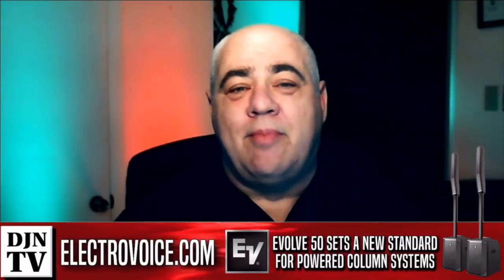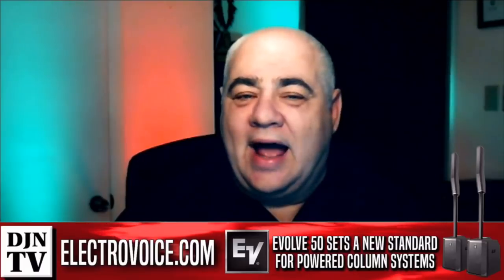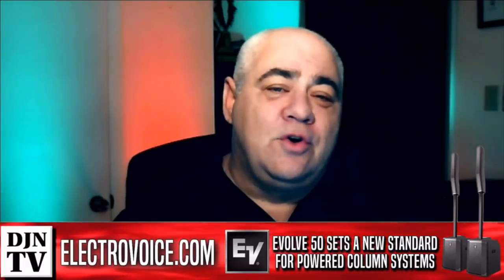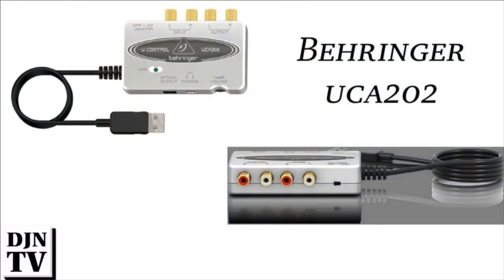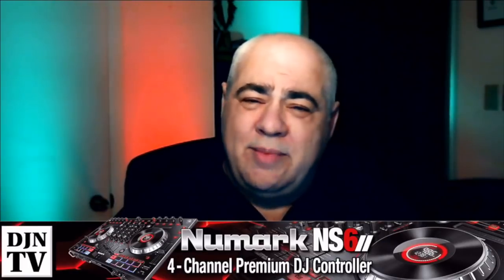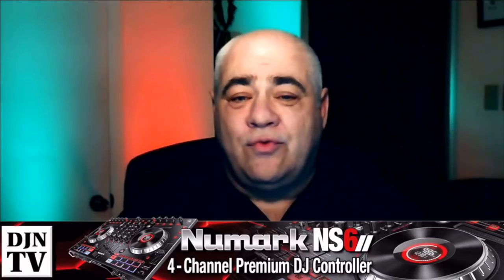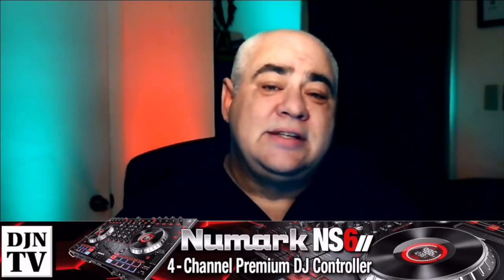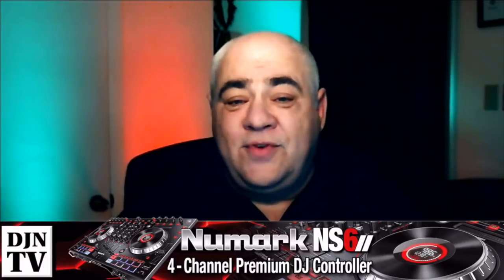Getting Better Laptop Sound Without A DJ Controller | Sunday With Mike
On today’s show, we’ll cover a sound card for better quality, a great little lighting option for evening events, labeling your power supplies, and a few questions from the gang in the SWM Facebook group.